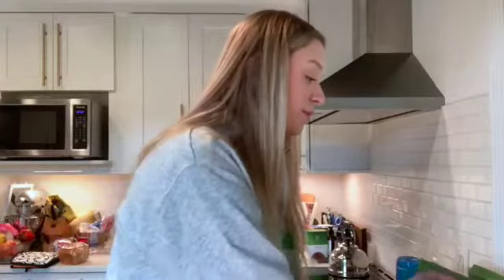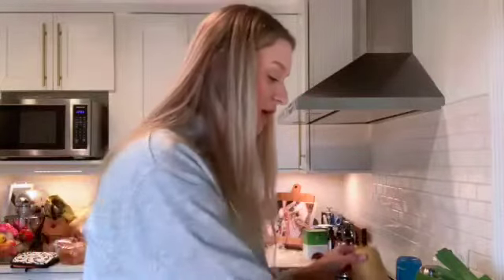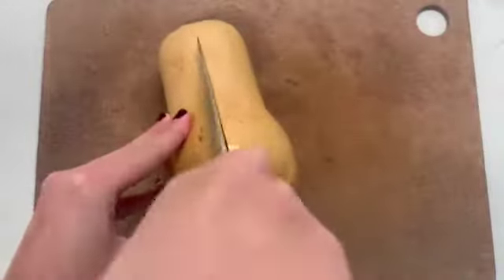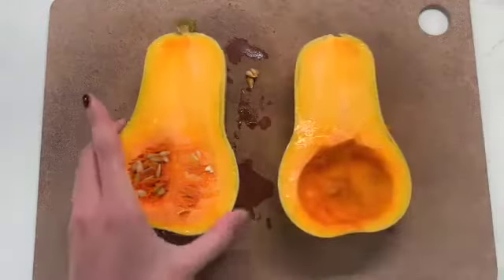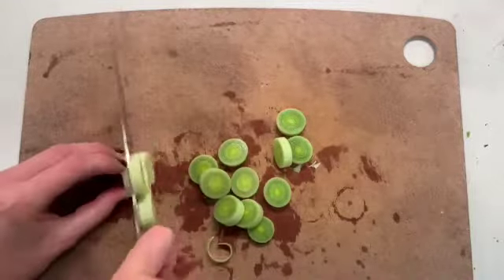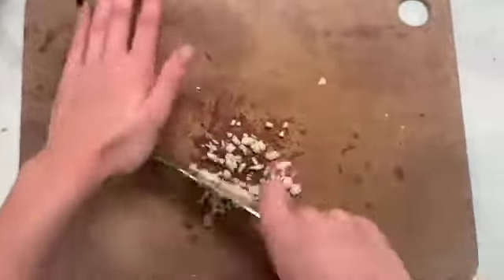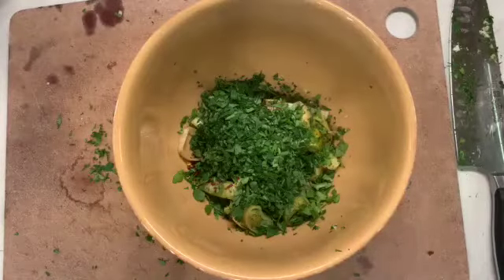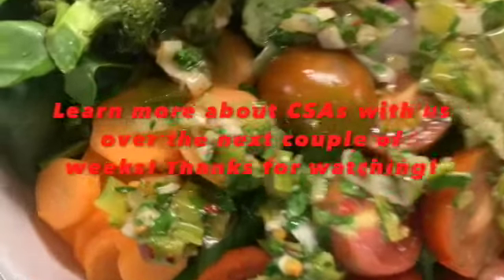CSAs + Fall Harvest Salad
Join Bethany as she talks about CSAs, why you should consider one for the spring, & how to make a harvest salad with your vegetable box. Recipe below:

Fall Harvest Salad with Chimichurri Vinaigrette

Salad--Vegetables can be swapped & measurements are up to you!
Arugula leaves
Spinach leaves
Radishes
Carrots
Broccoli
Turnips
Squash
Cherry tomatoes
Salt
Pepper
Olive Oil
1. After cleaning your vegetables, take your squash and cut it in half. Scoop out the seeds, cover it in oil, salt & pepper, and place it on a parchment lined baking sheet.
2. Trim your broccoli into bite size pieces. Use the carrot peeler on the stem and slice it as well. Cover in oil, salt & pepper, and add it to the baking sheet.
3. Repeat with the turnips.
4. Add your sliced leeks from below to the baking sheet as well to soften and roast.
5. Broccoli & turnips should roast at 400 for 20 minutes. The leeks should be done in 30 minutes (stirring often). The sqush will take closer to 35-40 minutes, depending on the size--be sure to be able to get a fork through it, but not let it get mushy.
6. Once the vinaigrette is ready, assmeble the salad and enjoy!

Vinaigrette:
2 leeks
2 garlic cloves
Pinch of salt
1/2 tsp red chili flakes
2 tablespoons red wine vinegar
1/2 cup cilantro
1/2 cup parsley
1/4 cup olive oil
1. Mince your garlic cloves and place in a bowl. Add your roasted & chopped leeks to the bowl and give it a nice pinch of salt.
2. Measure out 1/2 tsp of red pepper flakes and add those in. Pour your 2 tablespoons of vinegar over the mixture and set to the side for 10 minutes.
3. While that rests, mince the cilantro leaves and parsley leaves. Add those to the bowl after the 10 minutes are up.
4. Add in your olive oil and stir. The vinaigrette is ready to serve! You can also use the food processor to get a smoother final product.